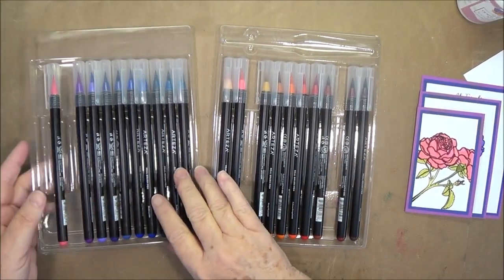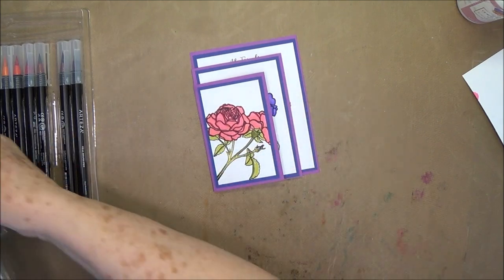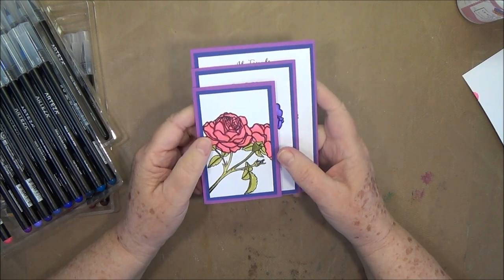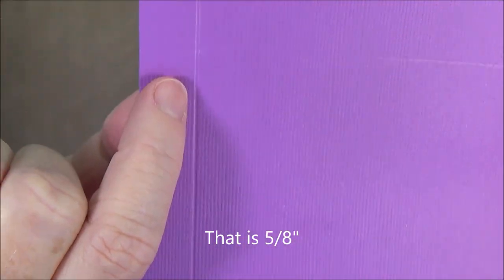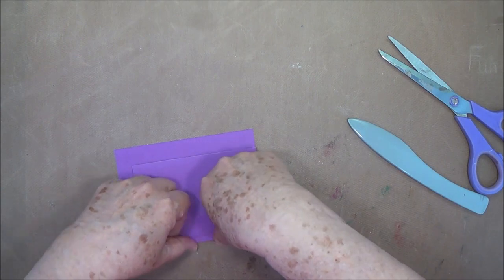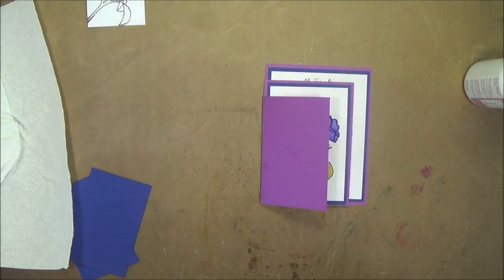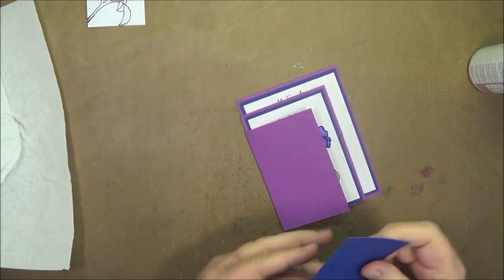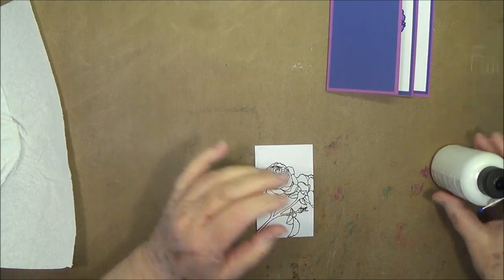Watercolor Triple Tier Card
This is a quick and easy one but oh so beautiful.

I use MagicLinks for all my ready-to-shop product links.

SWME Team